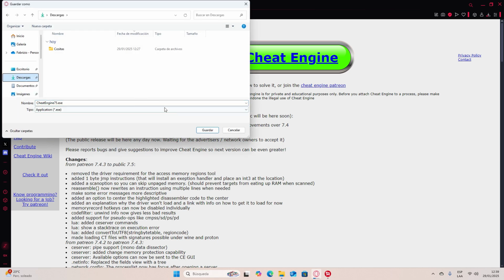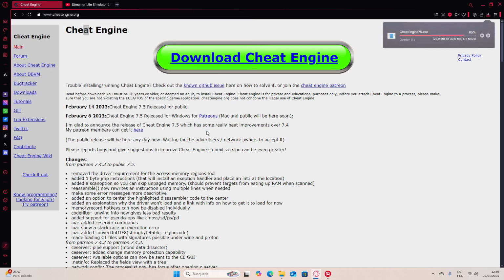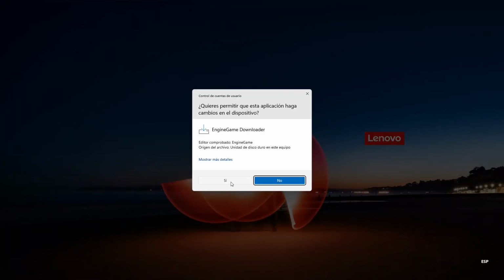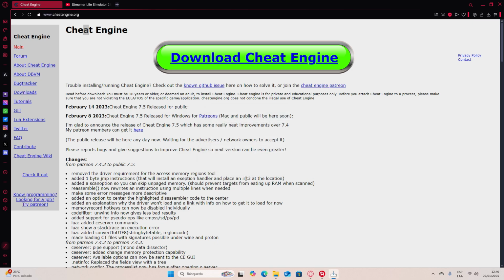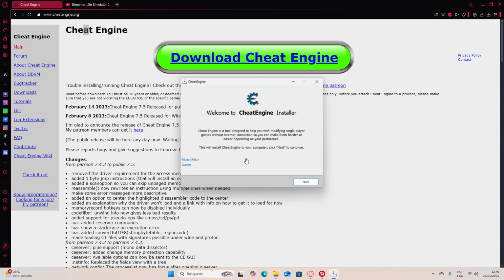How to Download Cheat Engine without virus [Last Version]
Hello, today at the request of a Subscriber I have brought this tutorial on How to Download Cheat Engine safely, without viruses and the latest version 7.5 for your PC completely easily.

¡Thanks!